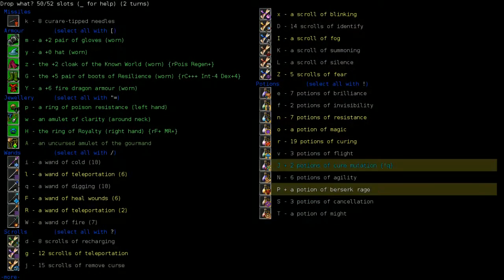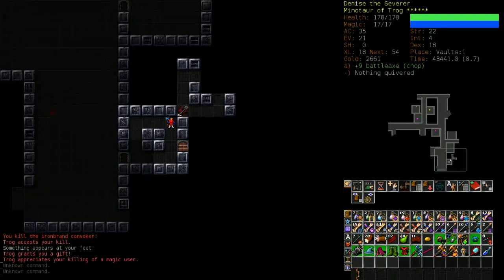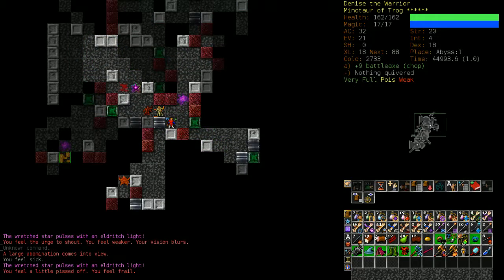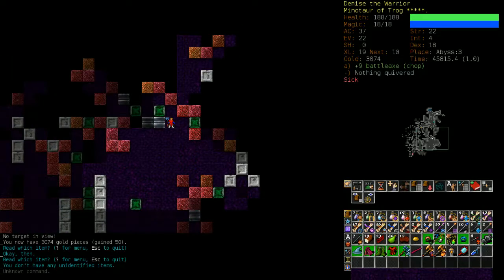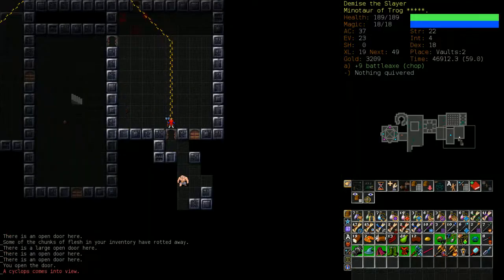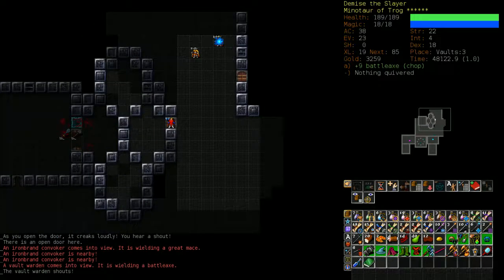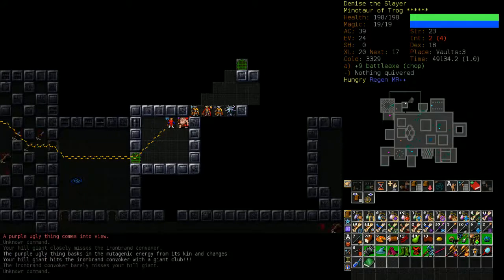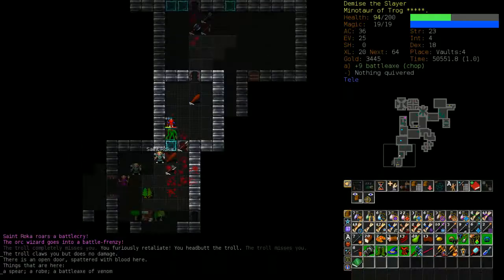Demise's Newbie DCSS - MiBe Tutorial Part 5: The Vaults (ft. Abyss)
Here I am, minding my own business, doing some commentary on vaults, when SUDDENLY ABYSS. Oh how plans change!

Topics covered in this videos:
- Enemies in Vaults
- Positioning against walls (this one's more visual than explained)
- Abusing Trog abilities (again!)
- Slaying, Artifacts and base weapons
- Surviving Abyss